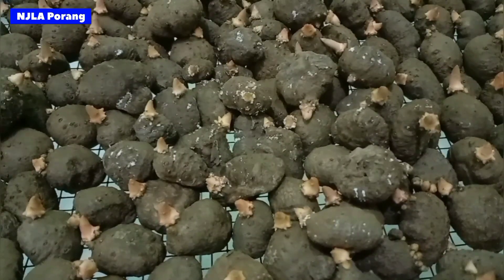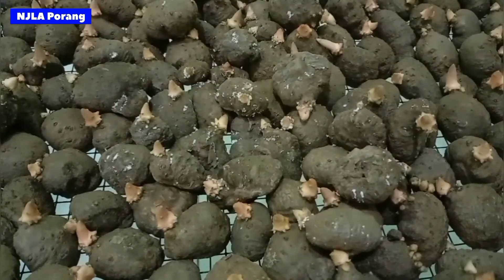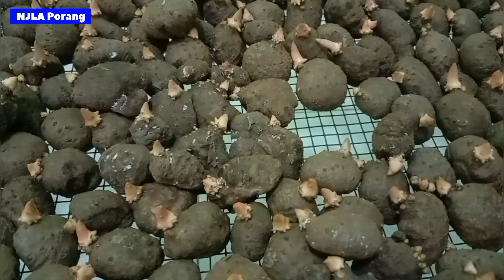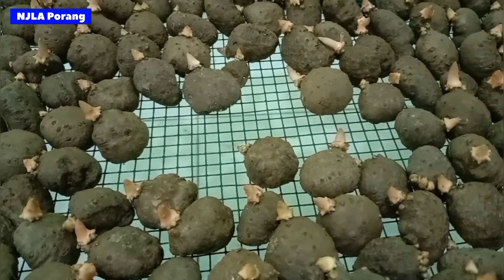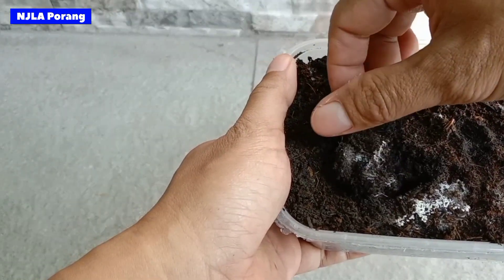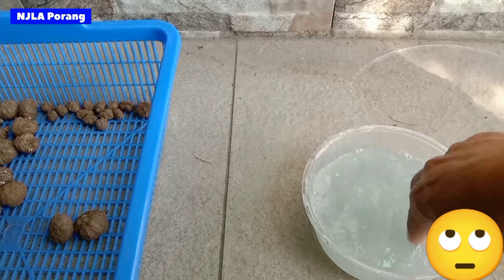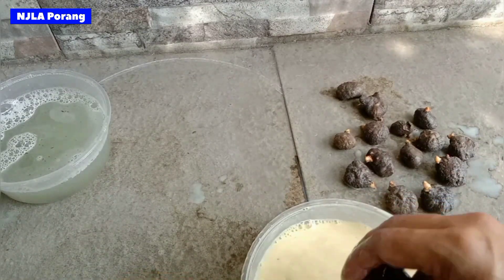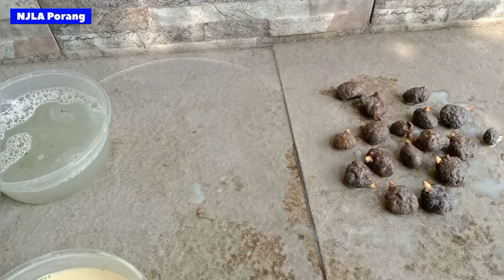Penyakit jamur putih pada bibit porang dan cara mengatasinya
Jenis hama penyakit tanaman porang berupa jamur putih yang sering terjadi pada bibit porang. Budidaya tanaman porang saat ini sangat menjanjikan,  Dan budidaya tanaman porang merupakan bisnis yang menguntungkan saat ini. Sebelum budidaya tanaman porang alangkah baiknya jika kita mengenal beberapa jenis hama atau penyakit seperti cendawan atau jamur yang sering menyerang bibit tanaman porang. Jamur putih yang menyerang ini lebih sering atau biasanya terjadi pada bibit katak tanaman porang dn juga pada umbi tanaman porang yang sedang kita karantina atau yang akan kita gunakan sebagai bibit tanam porang di musim tanam selanjutnya.
Ada beberapa faktor penyebab jamur putih yang menyerang bibit katak dan umbi porang. salah satunya adalah karena kelembaban udara sekitar tempat kita menyimpan bibit katak porang dan umbi porang.
Jika udara dan lokasi tempat penyimpanan lembab tanpa ada sirkulasi udara yang baik maka jamur tanpa kita sadari akan muncul dan menyerang bibit tanaman katak porang kita tanpa ada yang komando... 😁
Dan semakin lembab tempat ruangan penyimpanan bibit katak porang dan bibit umbi porang kita maka semakin ganas jamur tersebut menyebar dan merata dengan cepat. oleh karena itu rajin rajinlah mengecek keadaan bibit bibit porang kita. jangan dibiarkan dan jika ada salah satu bibit porang yang mulai terkena penyakit jamur porang ini lebih baik langsung dipisahkan dan ditangani khusus pada bibit porang tersebut.
Untuk solusi atau cara mengatasi masalah penyakit jamur putih ini, kita harus menjaga agar kelembaban udara ruang penyimpanan ideal dan baik. Kita usahakan perbaiki sirkulasi udara ruangan penyimpanan bibit porang.  kita beri ventilasi baru atau penmbahan jendela atau dengan pemberian kipas angin khusus agar udara bisa berganti,  atau dipasang exhause fan agar udara dalam ruangan langsung di sedot dibuang keluar ruangan.
Penyakit jamur putih pada bibit porang ini kelihatannya sepele,  tapi jika kita biarkan dan paksakan untuk dipakai tanam dengan kondisi berjamur tanpa kita tangani terlebih dahulu,  maka disaat setelah ditanam untuk pertumbuhan tanaman porang akan terhambat dan juga akan mengakibatkan umbi porang produksi atau umbi porang yang akan di panen akan menjadi kerdil atau kecil karena pertumbuhannya terganggu dan lebih lambat. atau bahkan yang lebih buruk lagi bisa tidak dapat tumbuh karena bibit katak porang dan bibit umbi porang yang kita tanam di dalam tanah telah membusuk. Kelihatannya sepele tapi penyakit jamur putih pada bibit porang ini sangat ganas dan mempengaruhi pertumbuhan tanaman porang yang kita inginkan bisa tumbuh 100%. Alangkah baiknya.
Jika ada dari bibit katak porang atau bibit umbi porang kita yang terkena serangan jamur ini, solusi dn tips kebanyakan petani porang lainnya yaitu dengan mencuci atau merendamnya dengan sabun deterjen cuci baju atau juga dengan sabun cuci piring dan lebih bagus lagi kemudian direndam dalam larutan obat anti jamur atau biasa disebut fungisida. Untuk caranya pun sangat mudah, yaitu :
1. Campurkan bubuk deterjen atau cairan cuci piring dengan air secukupnya,  jumlah takaran tergantung berapa banyak skala jumlah bibit porang yang berjamur,  contoh 1 genggam deterjen dan 4 liter air jika skala sedikit.  Aduk hingga berbusa atau tercampur.
2. Masukkan bibit porang yang terkena jamur dan cuci secara perlahan agar jamur larut ke dalam air.  saat proses pencucian diakukan lakukan dengan hati hati agar tidak merusak tunas bibit porang.
3. Tanpa perlu dibilas,  kemudian masukkan lagi ke dalam larutan ember yang berisi campuran air dengan obat jamur,  rendam dn tunggu kira kira 15 - 30 menit.
4. Setelah itu angkat dan tiriskan bibit tanaman porang, kemudian di jemur dibawah sinar matahari sampai kering airnya,  atau lebih amannya diangin anginkan sja dibawah sinar matahari tidak langsung atau ada naungan.
5. Dan bibit tanaman porang kita telah bebas dari jamur putih dan siap untuk disimpan kembali untuk ditanam padamasa tanamnya.
Tanaman porang merupakan bisnis yang menguntungkan saat ini, hingga Preaiden Jokowi pun sangat antusias dengan produk ini.
Demikian info dari kami, semoga bermanfaat, mohon maaf jika ada kata kata yang tidak berkenan,  dan terimakasih
Tetap semangat sahabat porangku. Tq